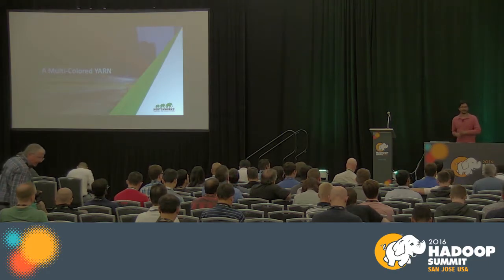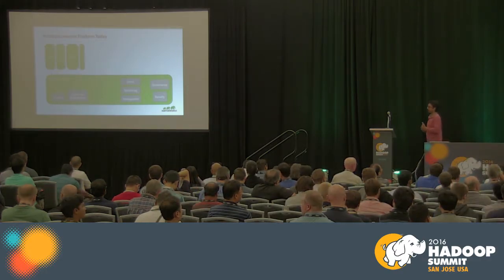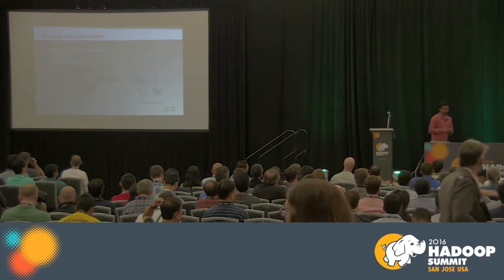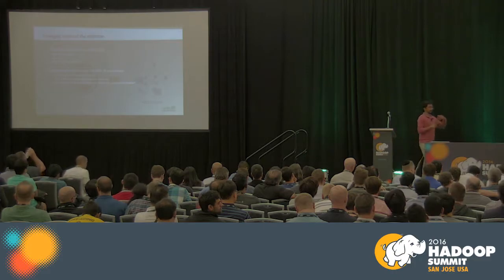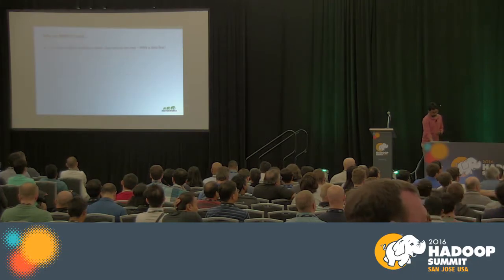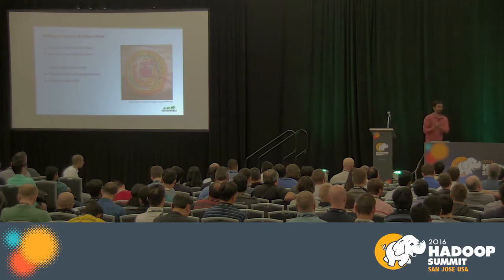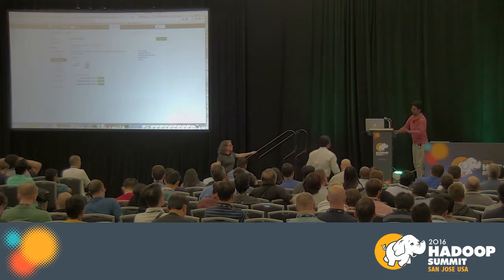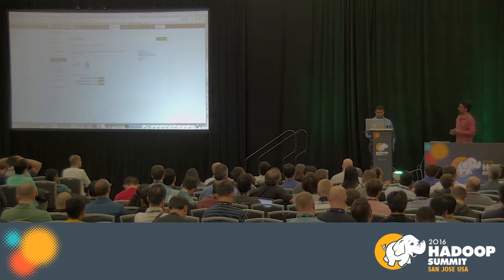A Multi Colored YARN Apps and First Class Support for Services